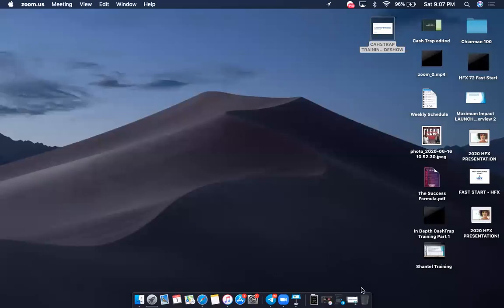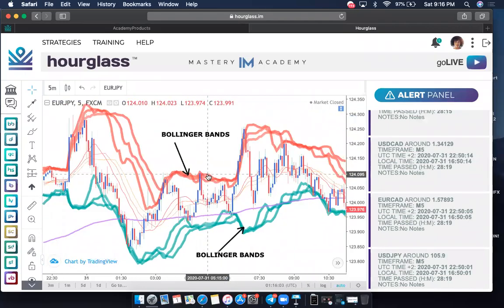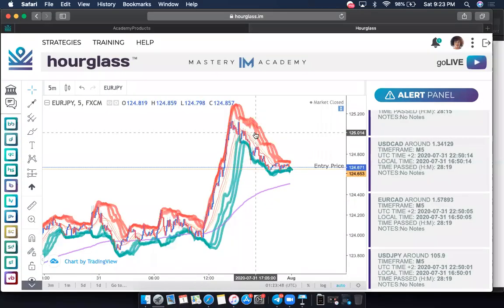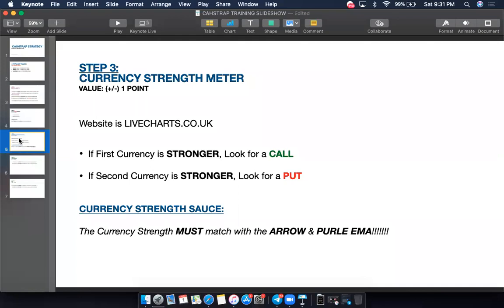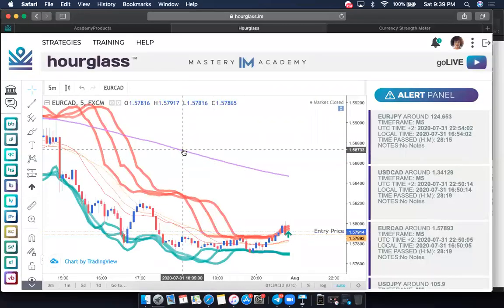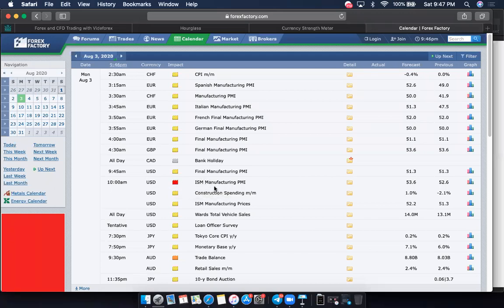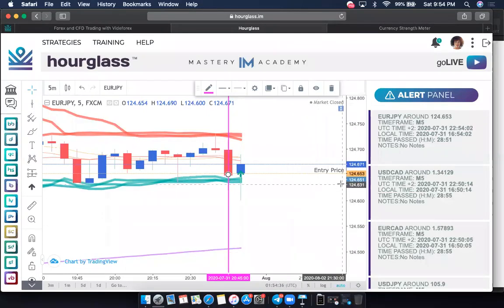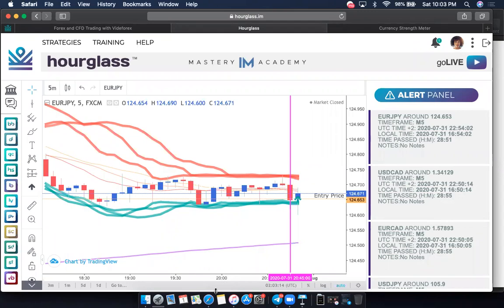5 STEP CASHTRAP TRAINING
DETAILED STEPS TO ENUSRE YOUR TRADING SUCCESS